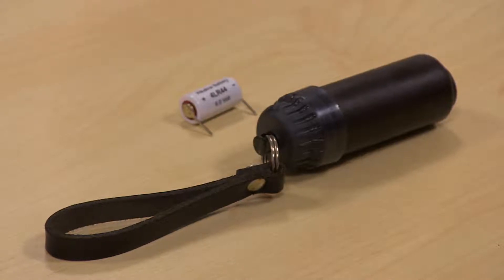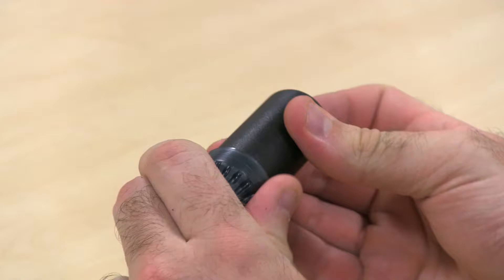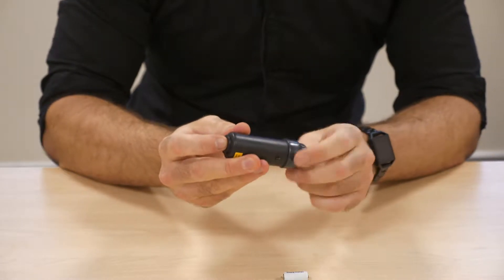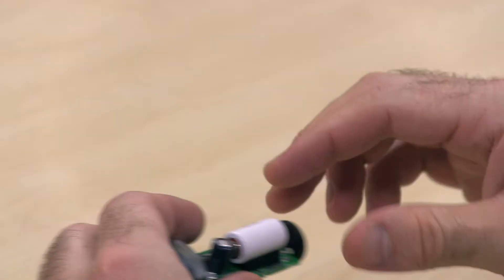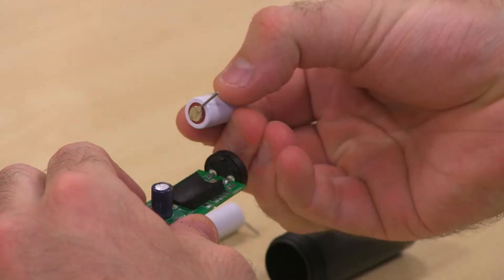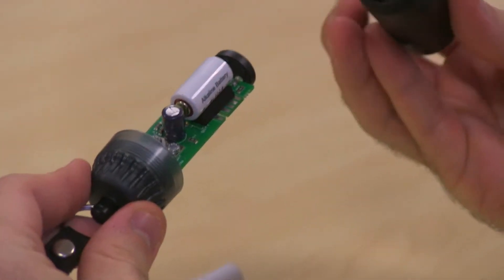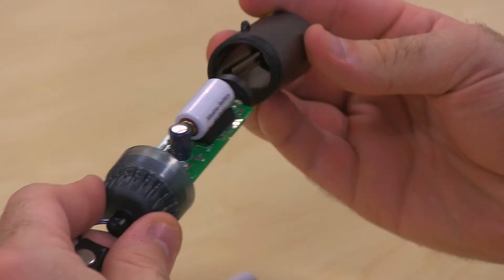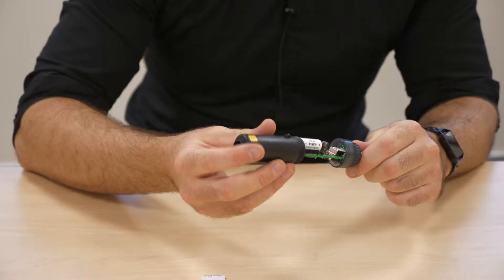Pinpoint System - Changing a battery in the BatteryPIT